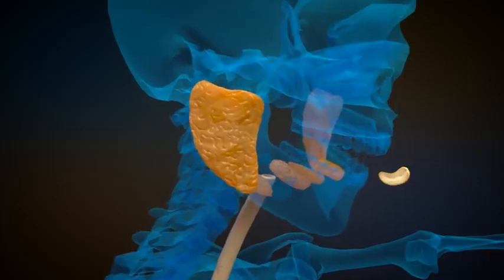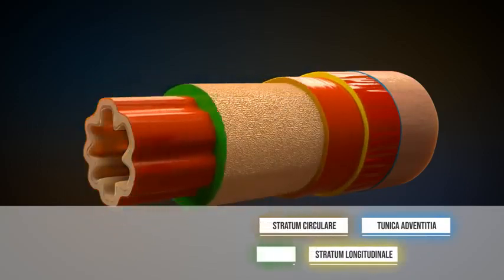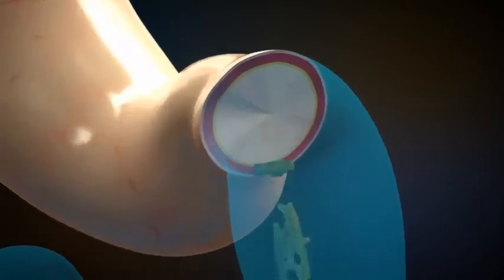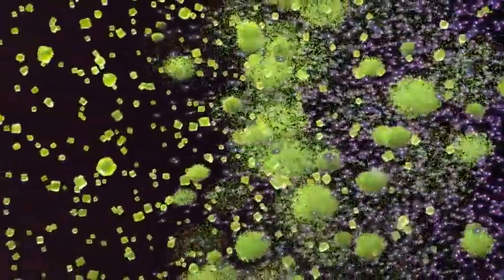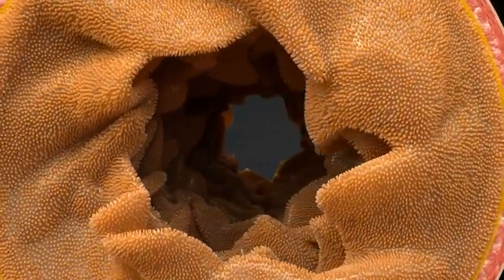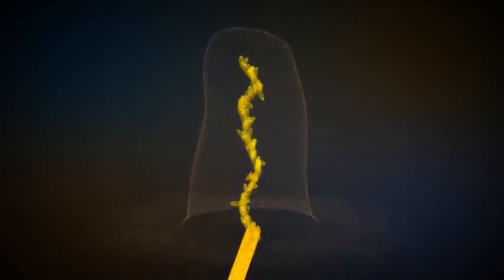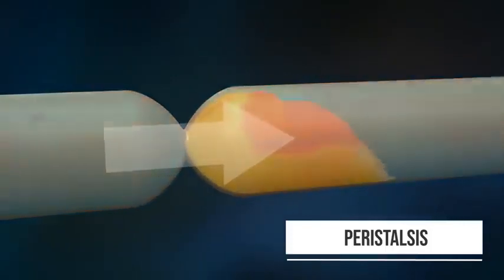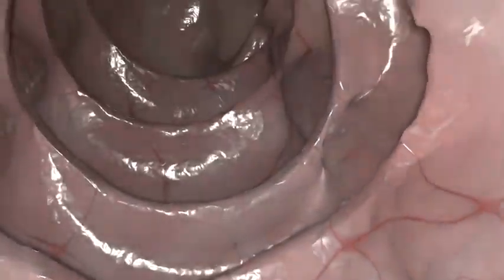Human digestive system - How it works ! (Animation)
in this videos all digestive organs of the human body are explained in detail and their functioning is described. We will look at the salivary glands, the esophagus ,the stomach , the small intestine, the large intestine and the liver with the gall bladder.